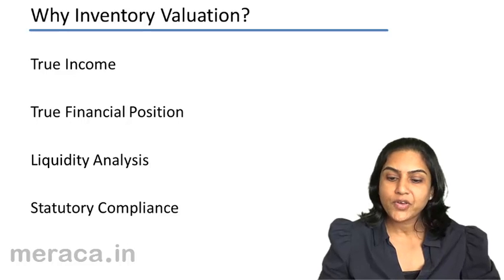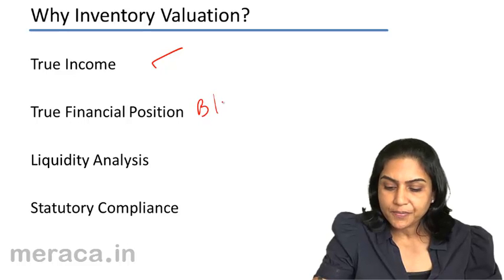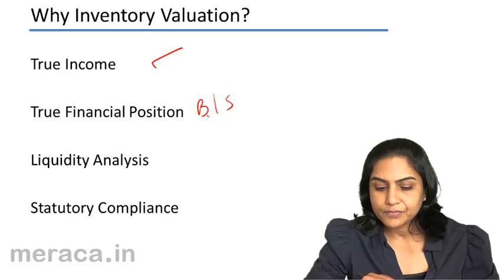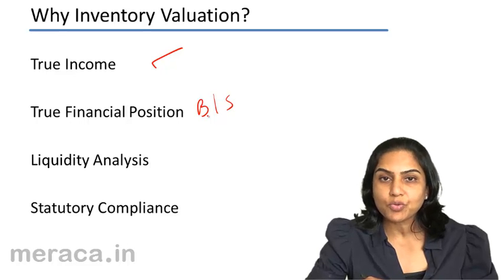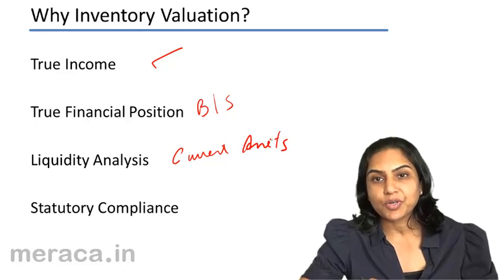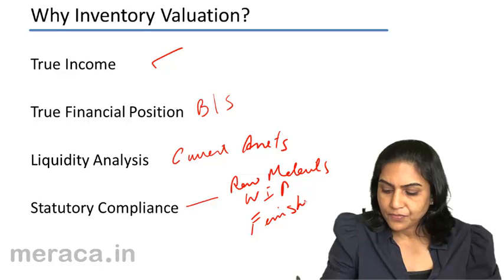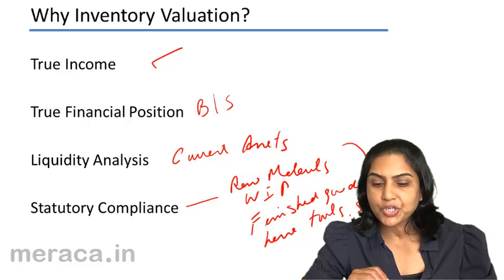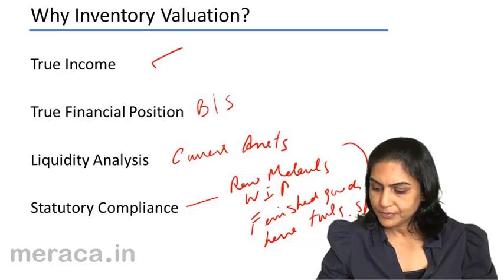Summary Relevance of Inventory Valuation | Inventory Accounting | CA CPT | CS & CMA | Class11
Summary Relevance of Inventory Valuation, Learn for Free Basics of Inventory, Relevance of Inventory Valuation & How do we record Inventory.For Details